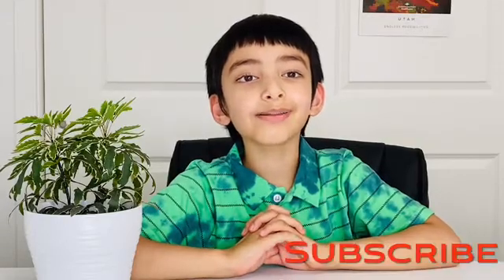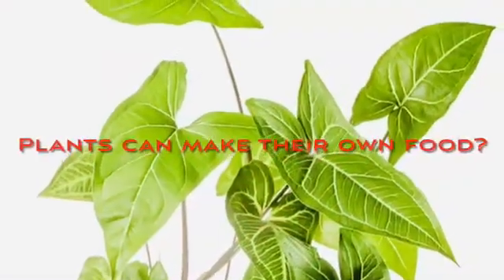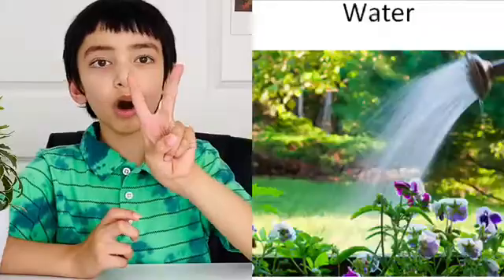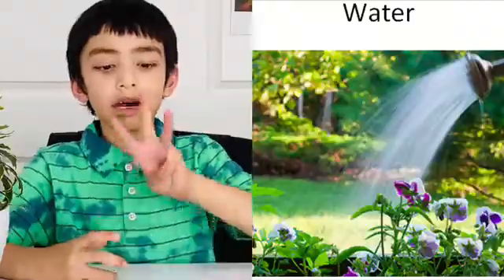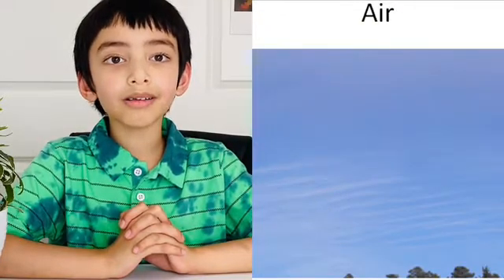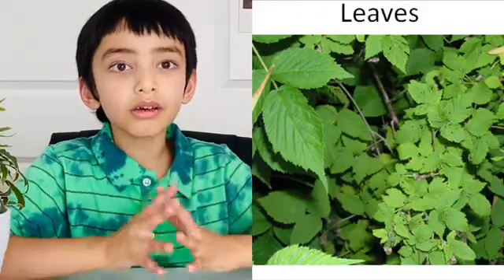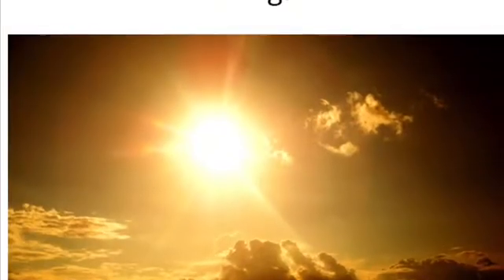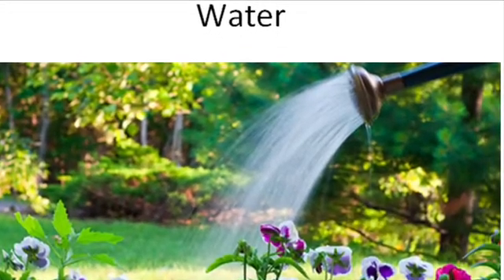What Plants need to grow?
This is an Educational video for children to learn about what plants need to grow. Needs of plants to grow, how they make their own food. What Makes plants grow, 3 things that helps plant make the food.

This is purely based on what Pratham learnt in the School.

What are the basic parts of a Plant?